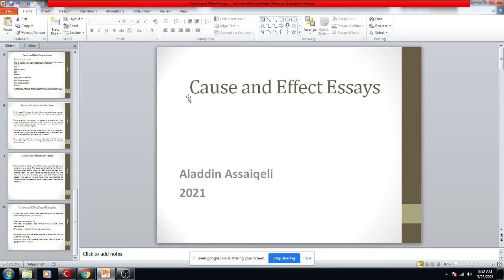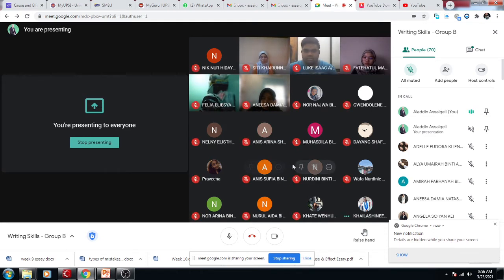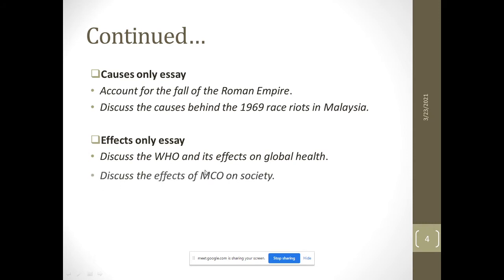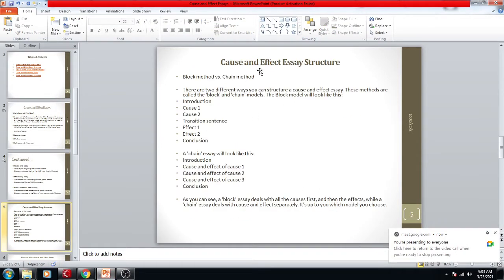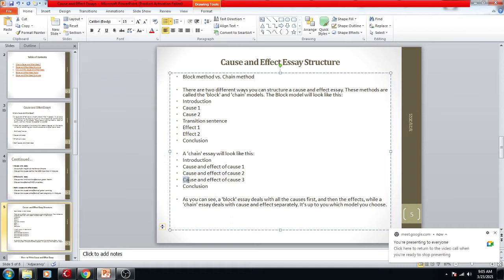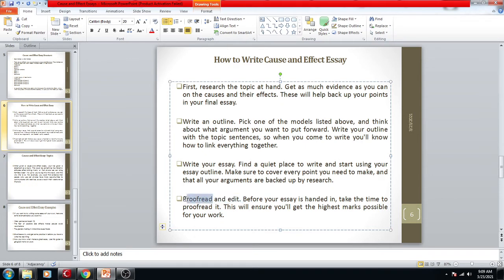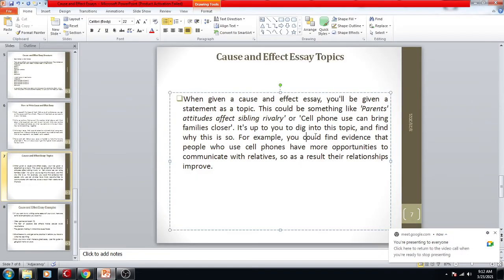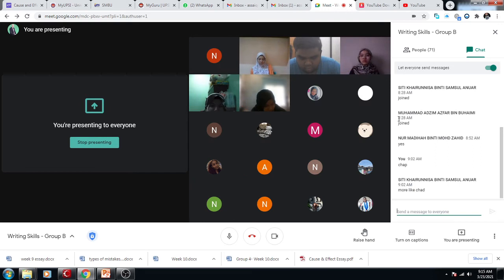Cause and Effect Essays - Aladdin Assaiqeli